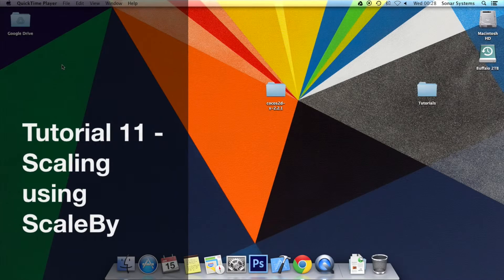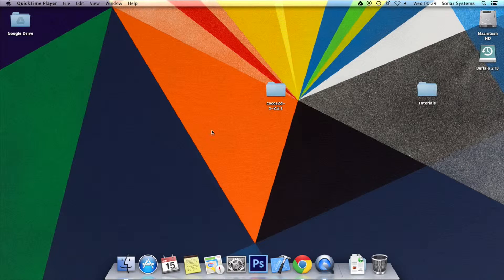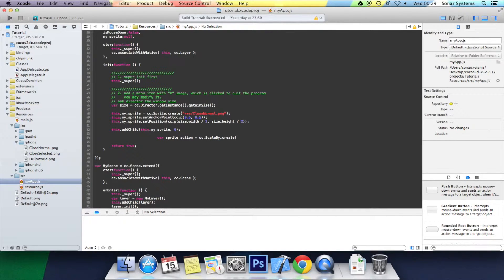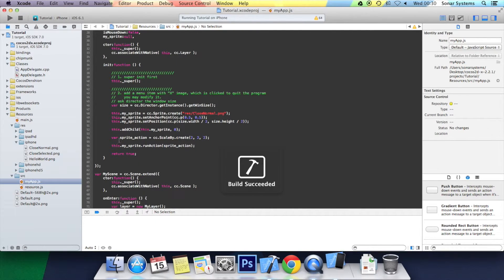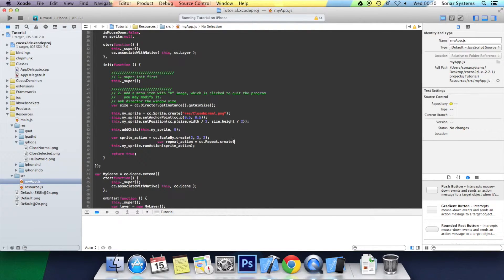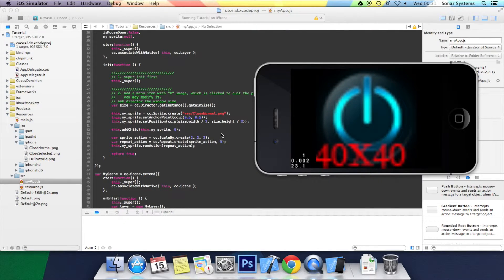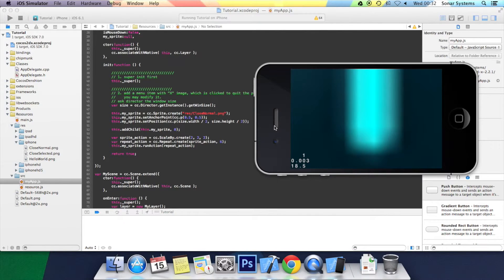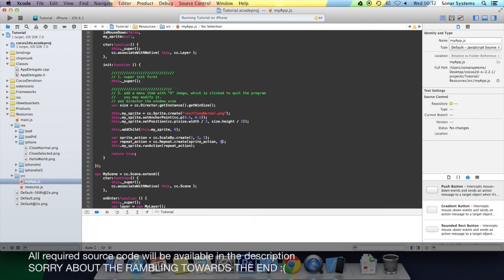Cocos2d-x JavaScript Tutorial 11 - Scaling using ScaleBy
Cocos2d-x Tutorial 11 - Scaling using ScaleBy